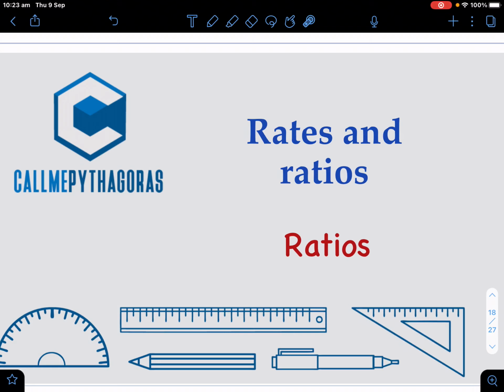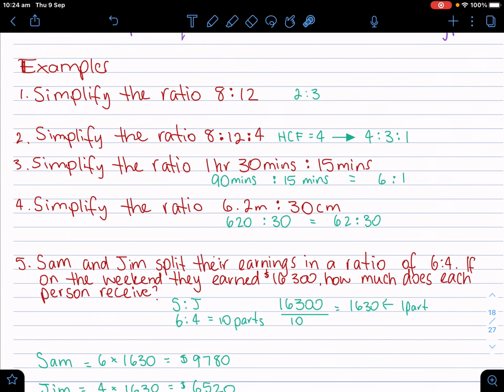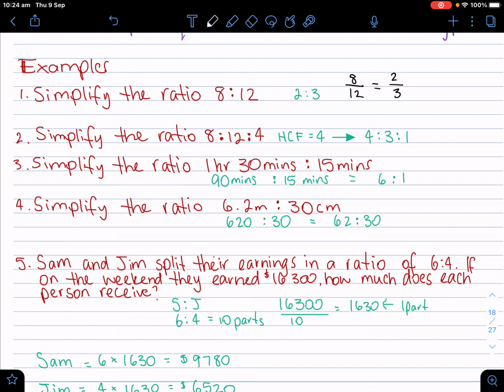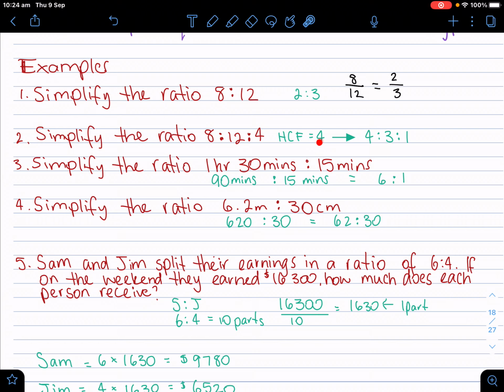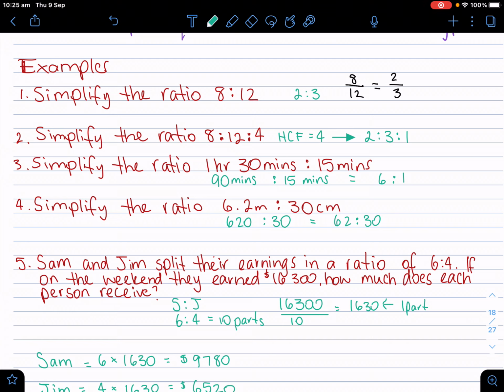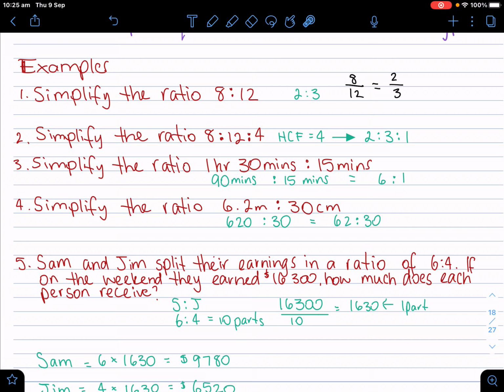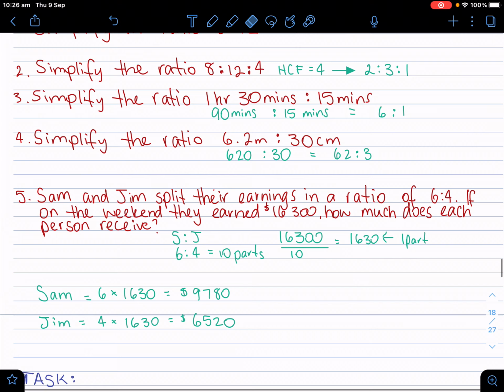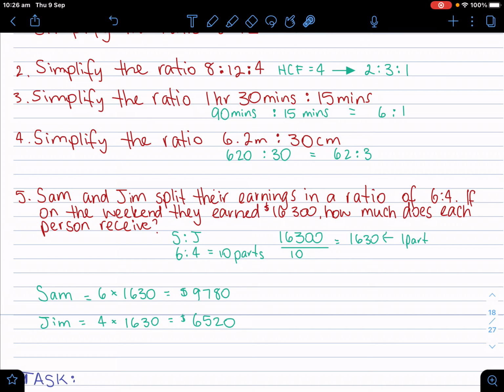RATIOS | Rates and Ratios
Mathematics - ratios as part of rates and ratios.

Make sure you pause the video and write down:
1. Notes and steps
2. All worked examples and recommended solutions
3. Try the questions
3. Mark them off
4. If you got any of the questions wrong, watch the video again to go through the explanation one more time.

NSW Syllabus outcomes - Ratios and Rates: MA4-7NA operates with ratios and rates, and explores their graphical representation